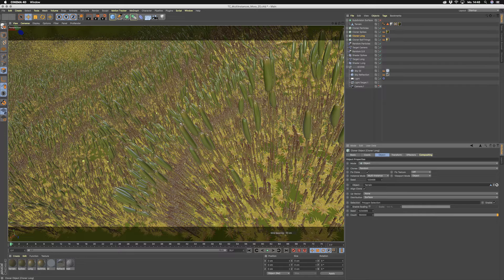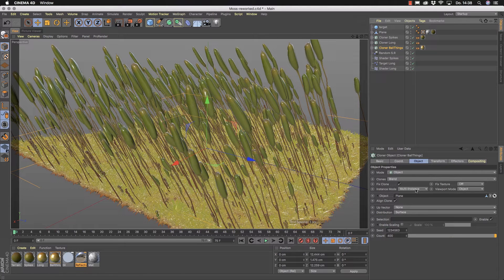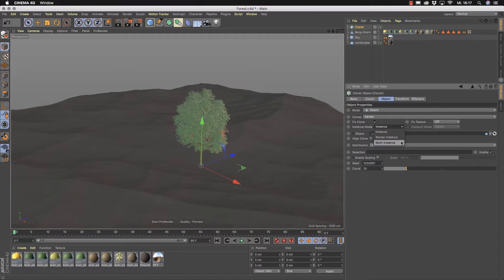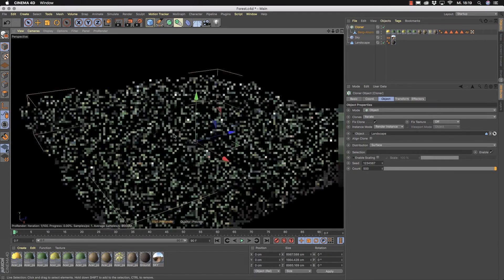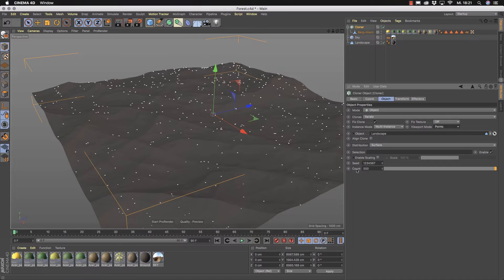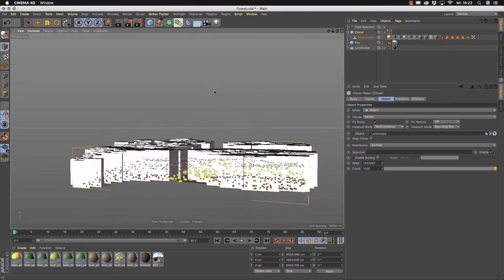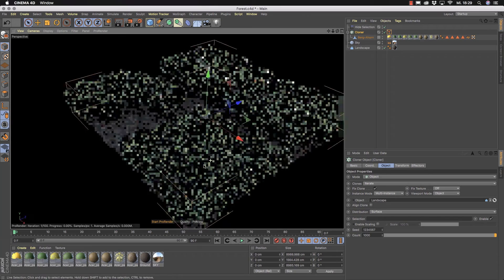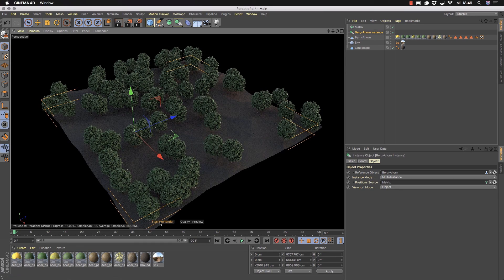Tutorial: Multi Instances in Release 20 in depth | Maxon Cinema 4D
Dive deep into Multi Instances with Maxon Lead Instructor Helge Maus as he analyzes a project by Cinema 4D Expert Tim Clapham